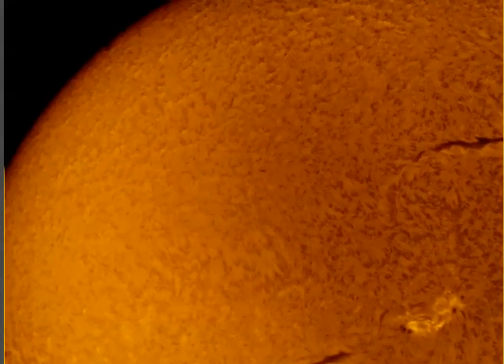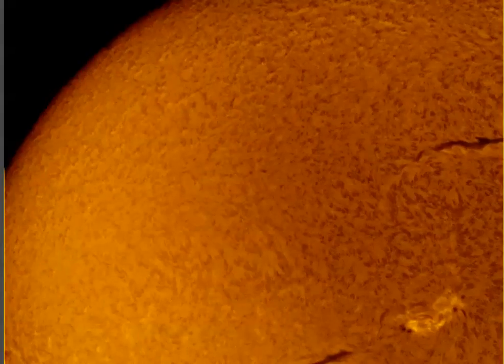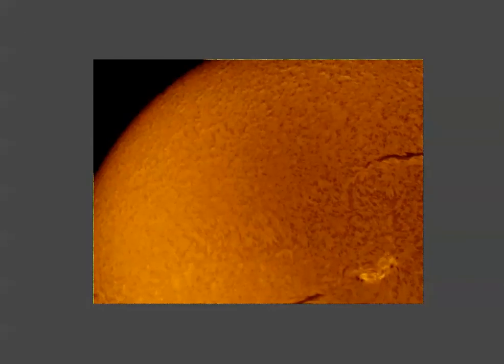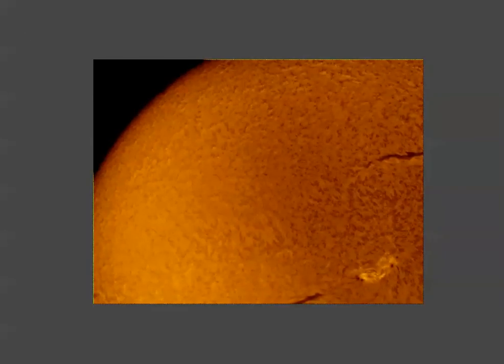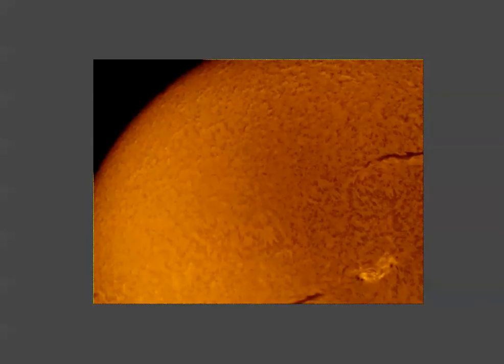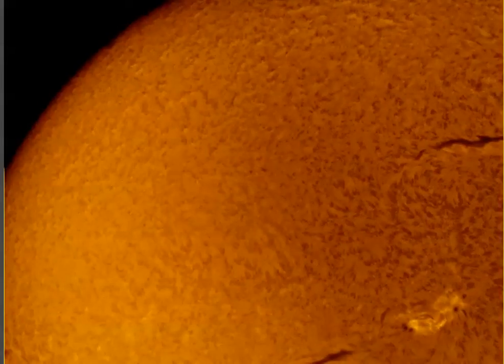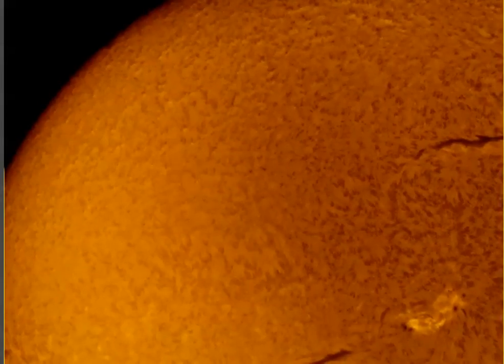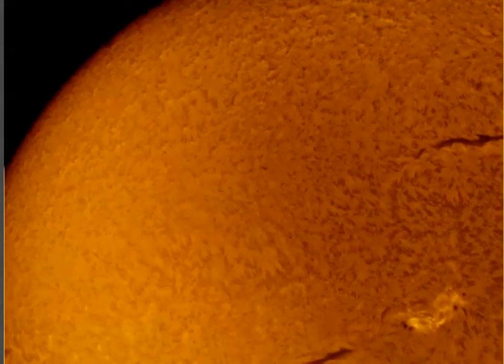SkyRaider-SLP and Lunt 152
First Light with SkyRaider-SLP on a Lunt 152.  No Foacl Reducer.